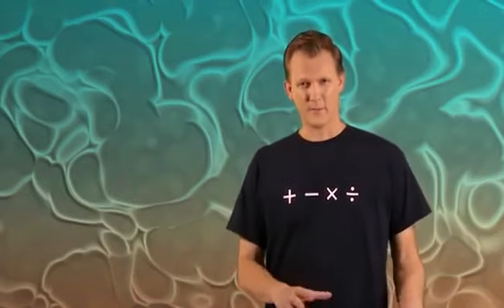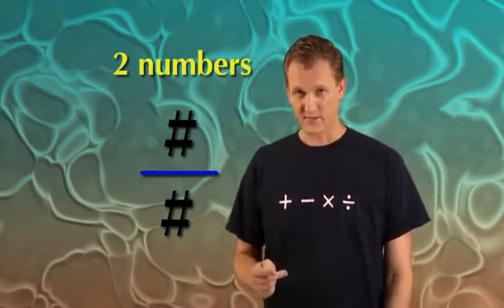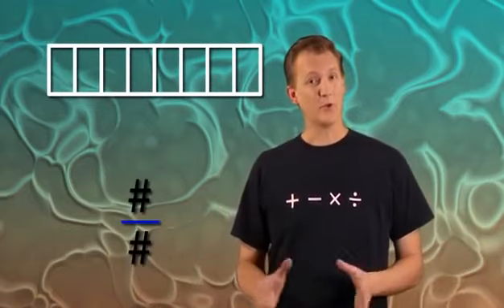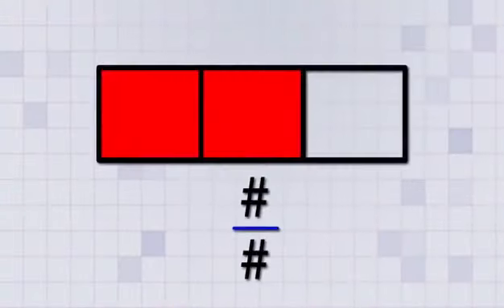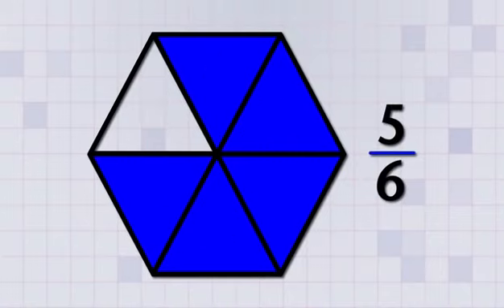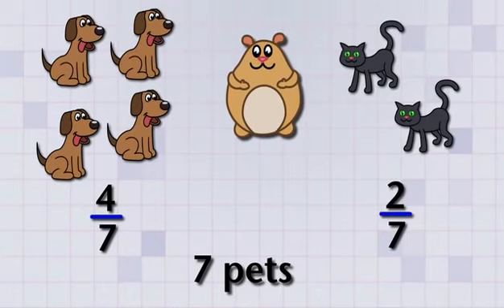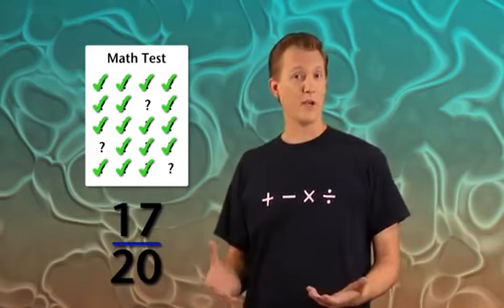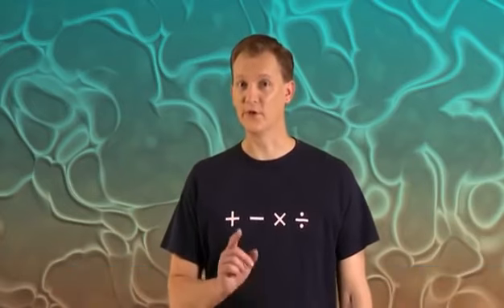Teachers Joint - Introduction to fraction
Learning fraction the simplest way